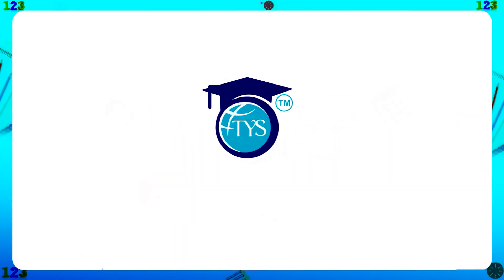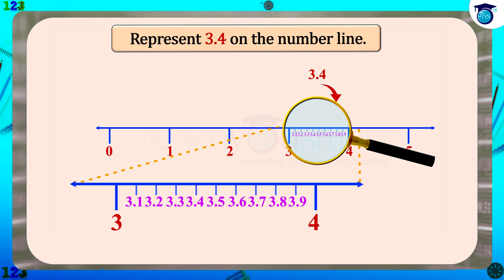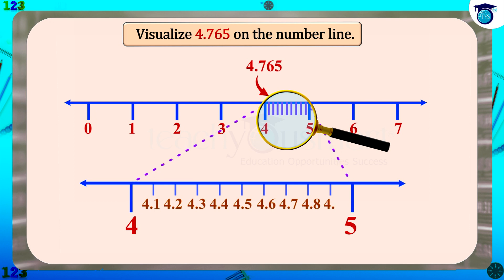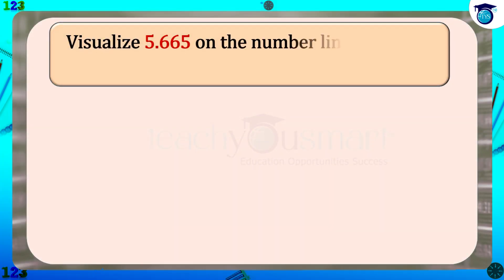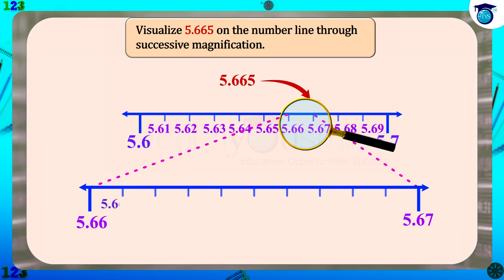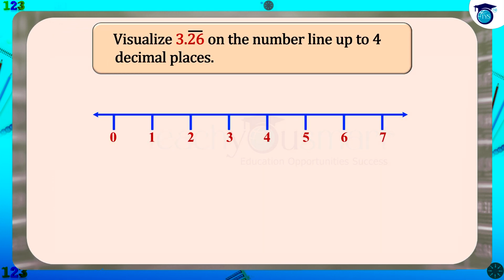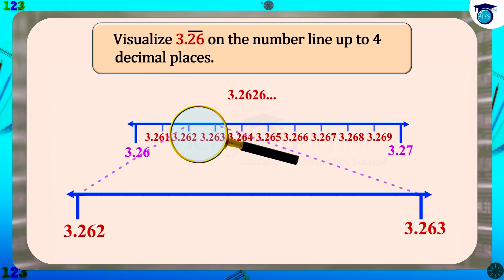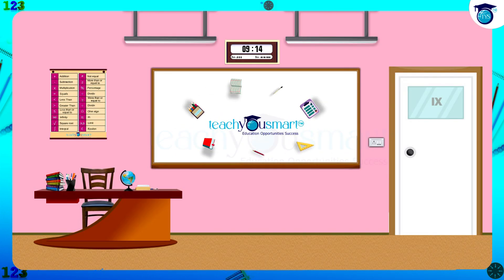Number System | Representation of Real Numbers On the Number Line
​ @Teachyousmart    explains the representation of real numbers on number line using successive magnification, with the help of an activity.